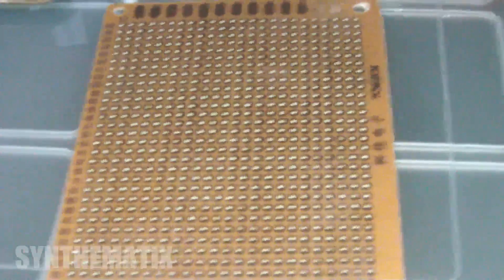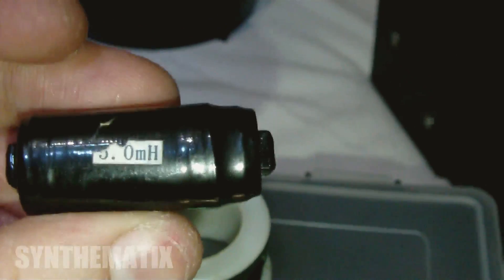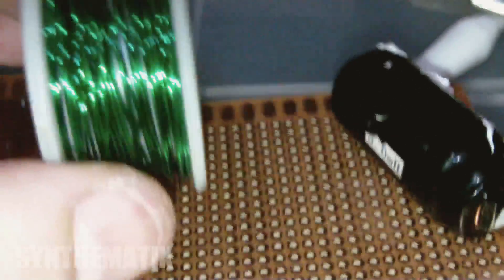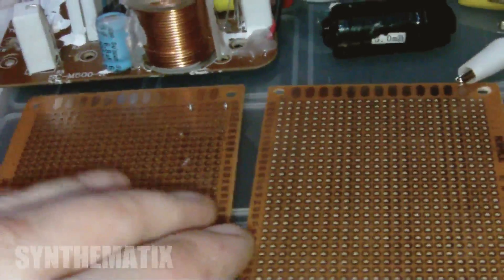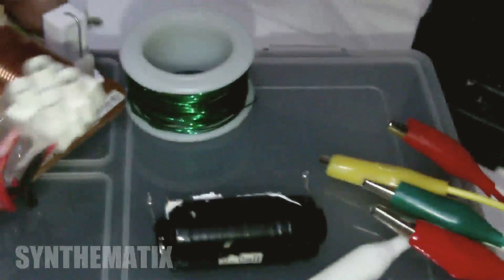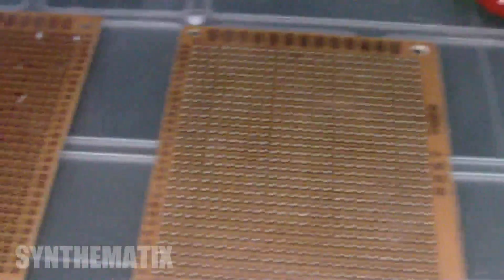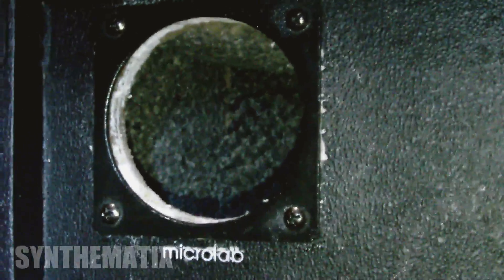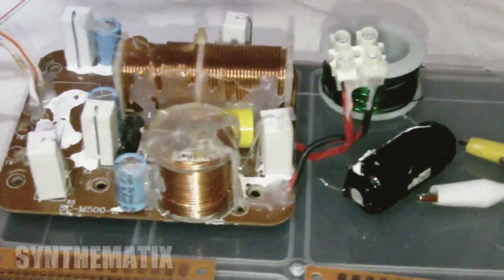Home Built Low Pass Speaker Filter Network (Crossover) - SYNTHEMATIX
Back to plan "B" whilst doing this video one of the inductors unwound and is now useless, so for costs sake it may be better to buy a prebuilt set.